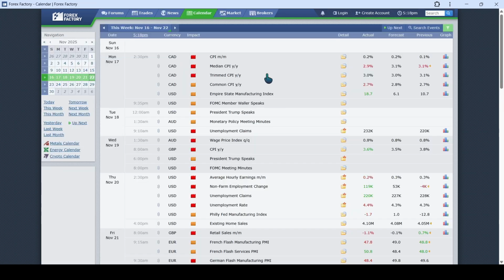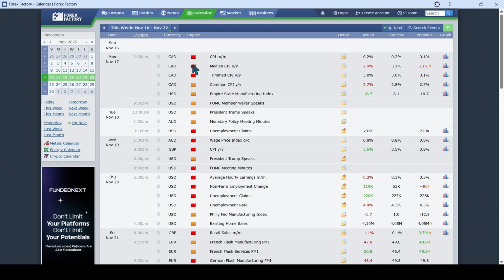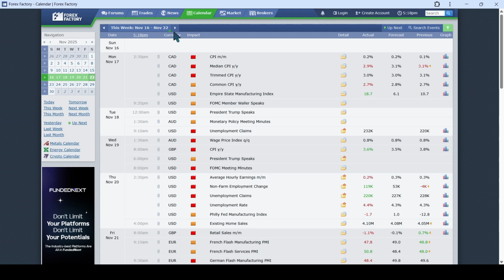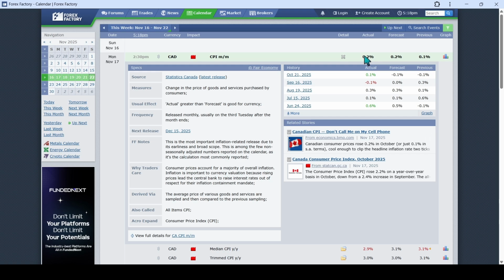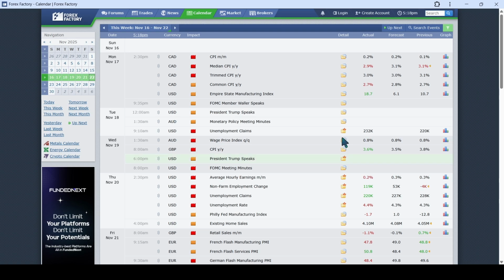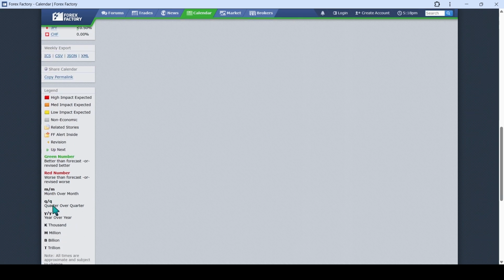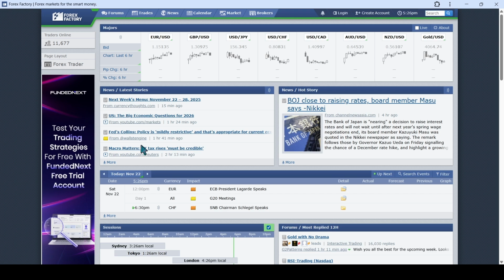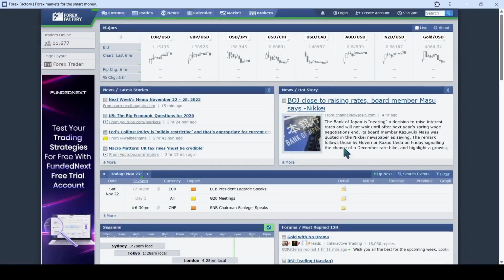Forex Factory for Beginners (How to read the News)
In this video you'll learn how to Read some events and how to use the platform that gives access for you to be one step ahead in the Market